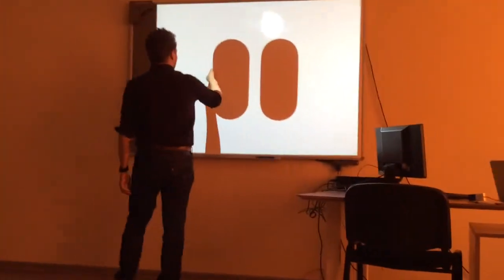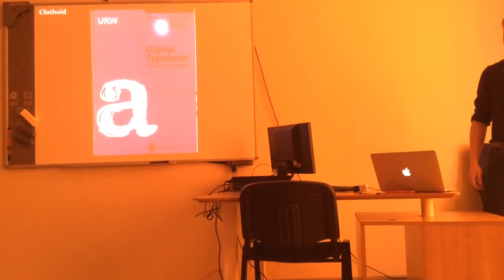Jean Baptiste Levée paskaitos dalis I